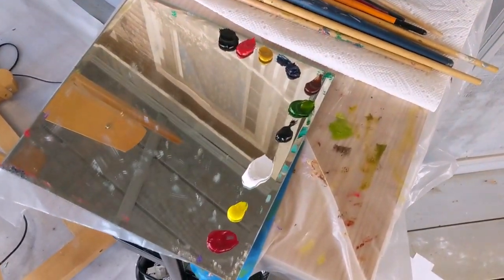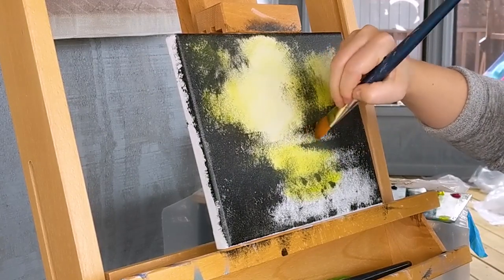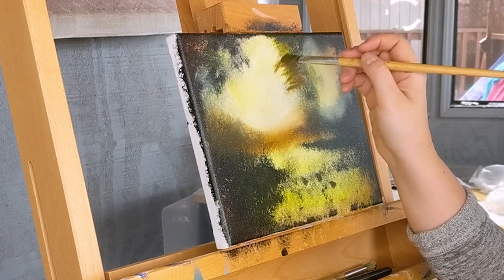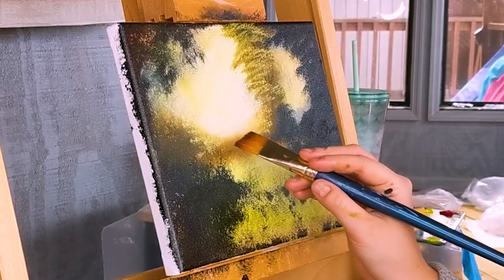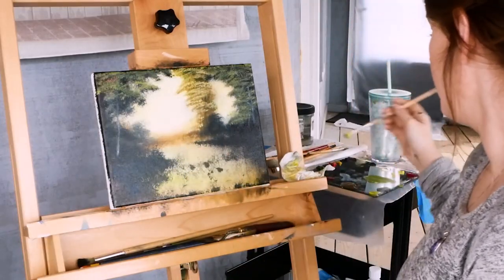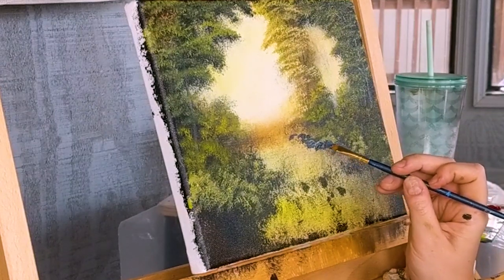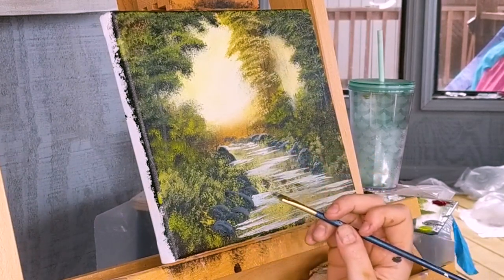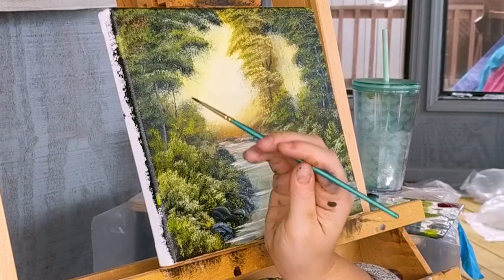I Tried A Bob Ross Tutorial (Full Length)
main: @itskassiefox
art: @kassiesketches

Kassie Fox